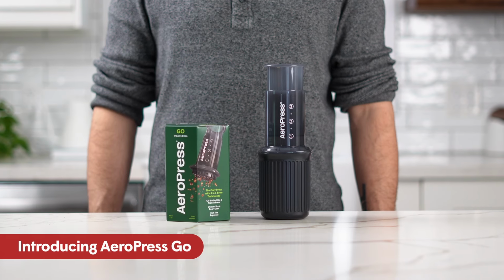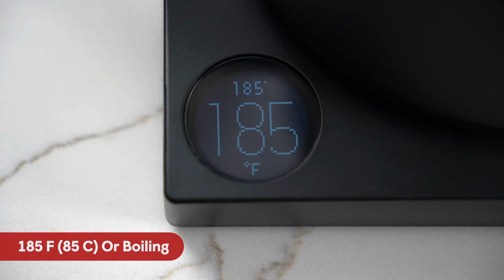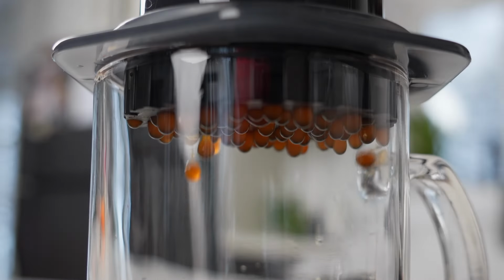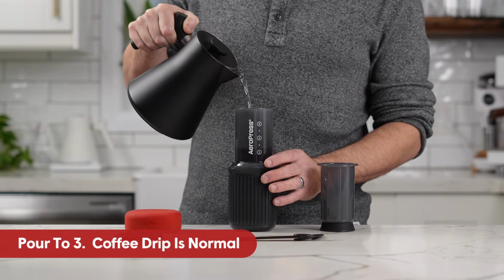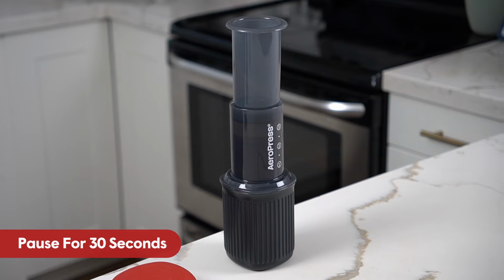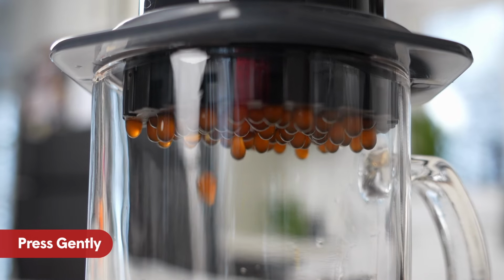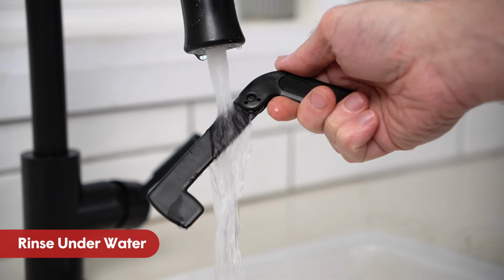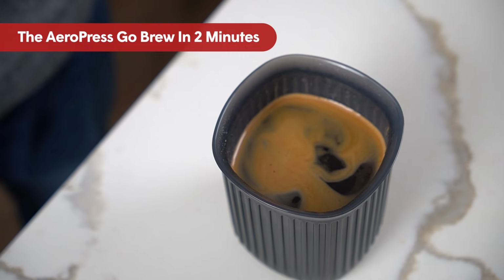How to Use AeroPress Go Travel Coffee Press - I Own a Grinder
Welcome to our AeroPress Go brewing tutorial!

In this video, we'll show you how to make a delicious cup of coffee using the AeroPress Go and a coffee grinder, perfect for on-the-go brewing adventures.

The AeroPress Go is a compact and portable version of the AeroPress Original, making it ideal for travel, camping, or simply enjoying a great cup of coffee wherever you are. Paired with freshly ground coffee beans, the AeroPress Go can produce a rich and flavorful brew that rivals your favorite coffee shop.

In this comprehensive guide, we'll demonstrate how to grind your coffee beans to the perfect size using a coffee grinder, ensuring optimal extraction and a delicious cup of coffee every time. From setting up your AeroPress Go enjoying your freshly brewed coffee, we'll walk you through each step of the brewing process.

Whether you're a frequent traveler, an outdoor enthusiast, or just looking for a convenient way to enjoy quality coffee on the go, this tutorial will help you learn how to use AeroPress Go. So grab your AeroPress Go, your favorite coffee beans, and your trusty coffee grinder, and let's brew some amazing coffee together!